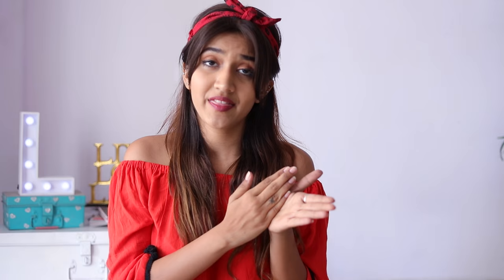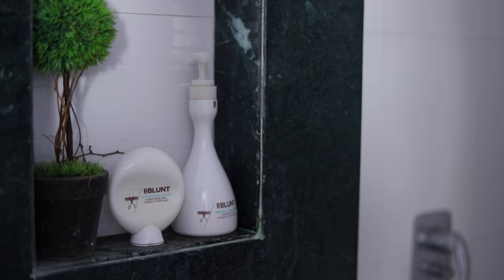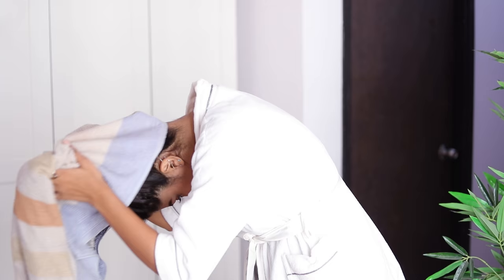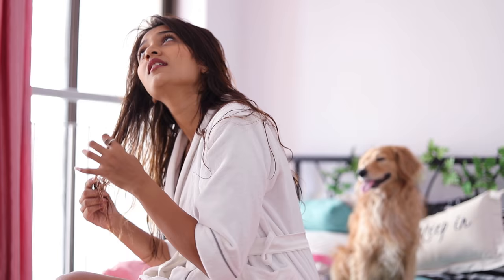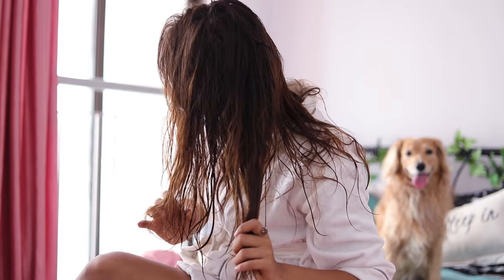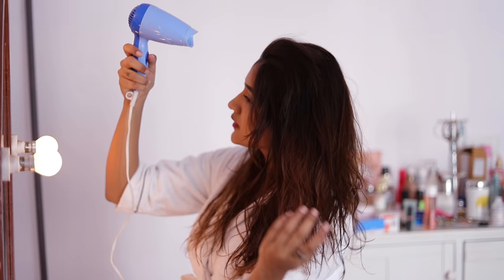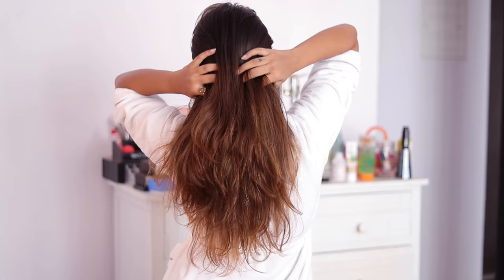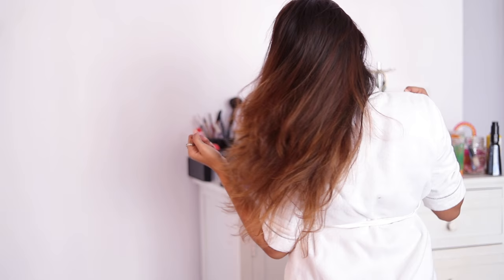My Haircare Routine | Larissa DSa 💁🏻💇🏻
Hi Guys! Some of you asked for a haircare routine so here it is!
The products in this video are sponsored but are the only products that I use daily. I will never promote a product if I think it's not worthy. ^_^

BBLUNT's website for everything Hair!

Shot by RIDGE ADRIAN FERNANDES